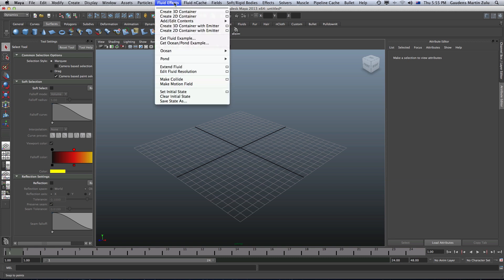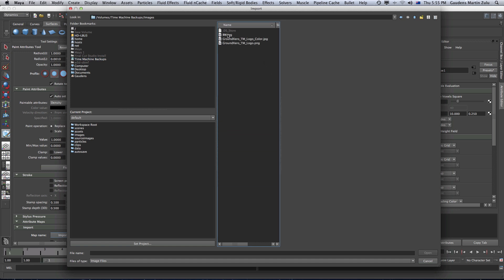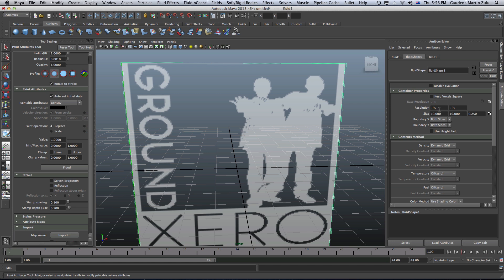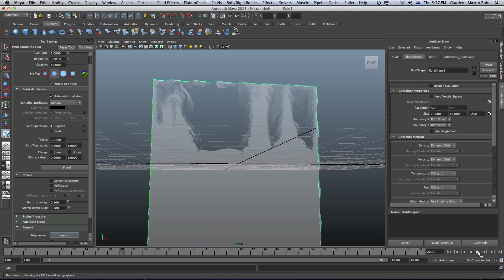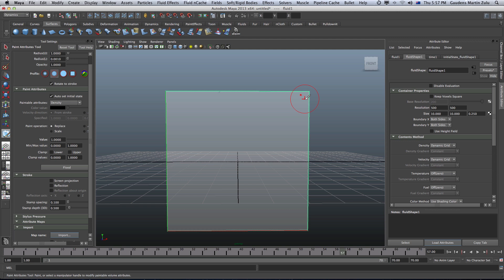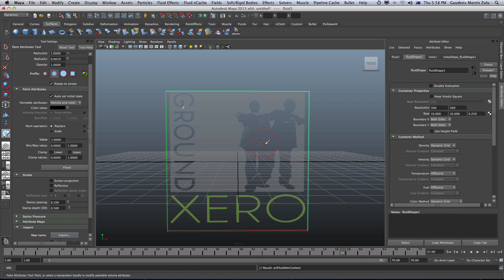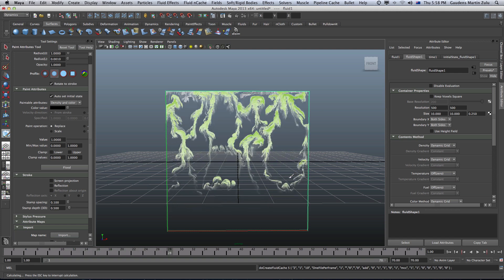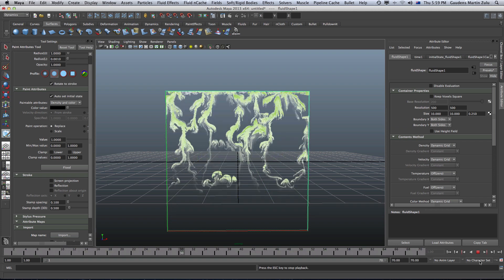Maya Tutorial: Replacing picture info with Smoke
Video replacing color information with fluid.